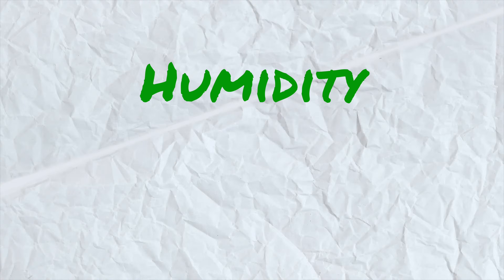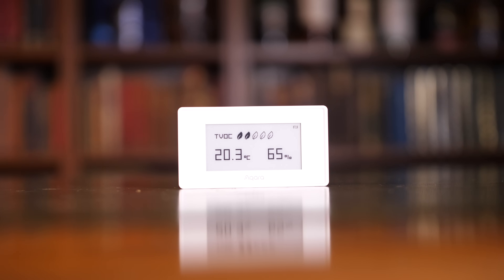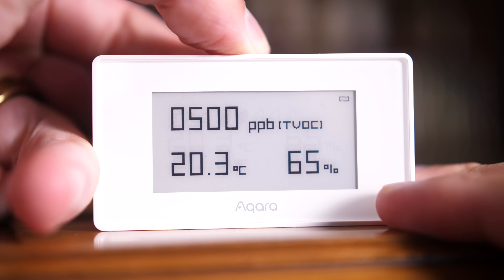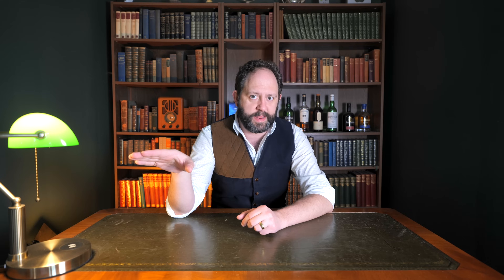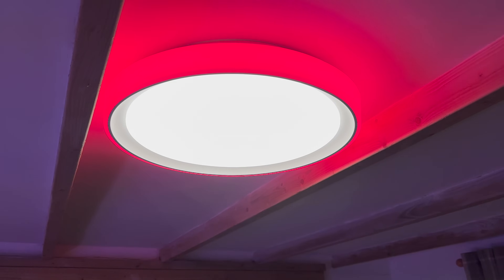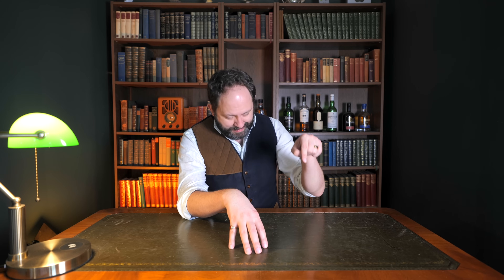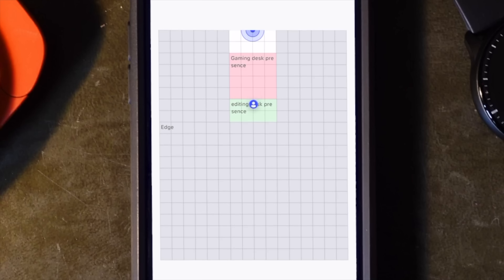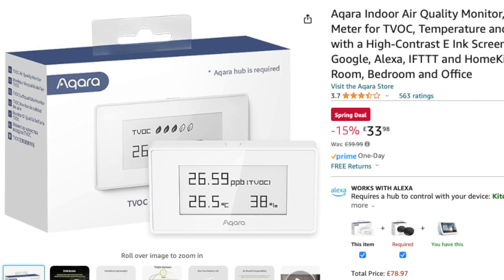Your Smart Home's Indoor Air Quality is KILLING YOU!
Aqara Smart Home Kit
Today I'm going to explore how the air in your smart home can contain all sorts of harmful bacteria, particles and mold, and what you can do to improve your indoor air quality using smart home tech from Aqara.
The main pieces of tech used to improve my air quality indoors are the Aqara TVOC sensor, the Aqara LED light strip and ceiling light, the Aqara FP2 and the Aqara door and window sensors. All of these smart home sensors pair up to create a fantastic guard against poor indoor air quality.